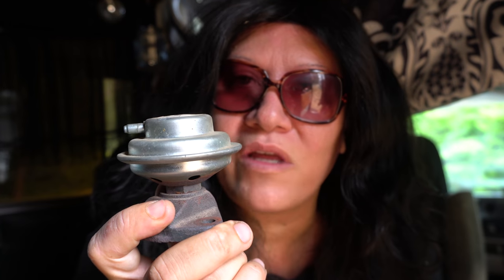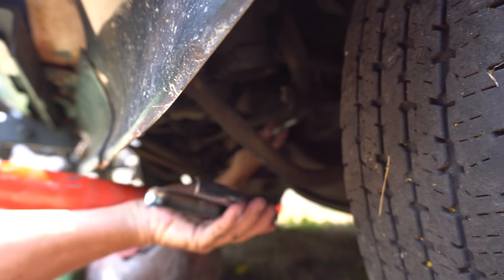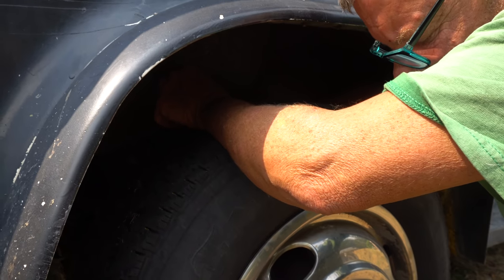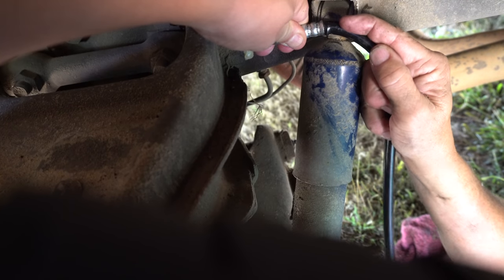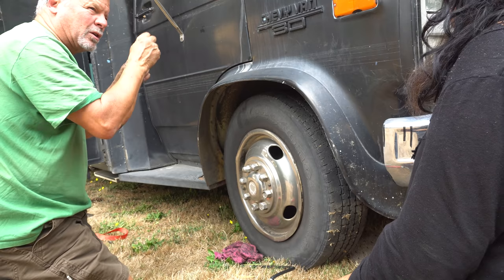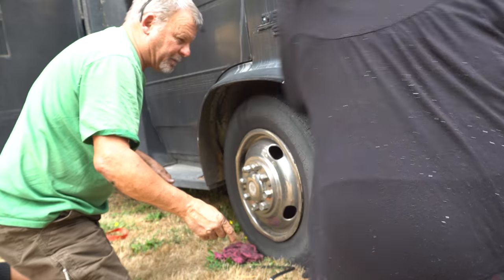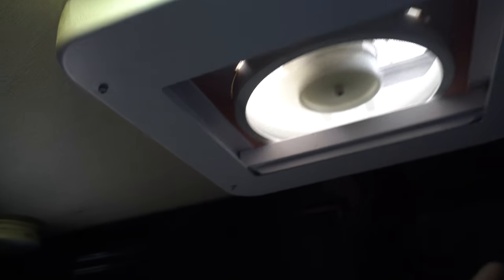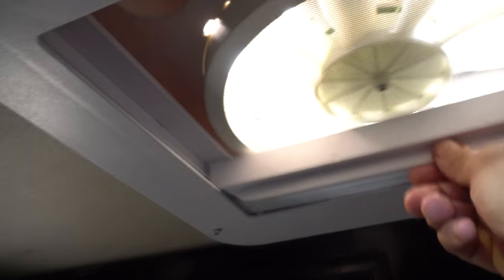You'll Never Guess What Was Wrong WIth My RV & Made It To Washington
In this particular video particular video we finally arive in Washingtonat Teri & Scott's and I discuss what was wrong with Panda and how we fixed it and do some routine maintenance. This is Pandamonium small RV Living with updates, upgrades, travels and the lifestyle of living in a Motorhome in different places. off grid with solar power, composting toilet & rain water collection. This is my pandemonium tour across America in my 22' RV I call Panda with 1090 watts of Solar Power. So join me if your open to fun, excitement, traveling, hiking, day to day life & exploring on the road during my trip through the many states and cities .wish me luck and good fortune on this life long adventure. Maybe I'll see ya on the road somewhere. Good or bad, smooth or bumpy it's time to hit the road. "Onward Bound!" Wishing everyone Happy Trails and glad to have you along with me on this journey called life. Just a quick ending note I am a transgender and part of the LGBT community.
For "Onward Bound" video clips email to
Music...Wishful Thinking - Dan Lebowitz